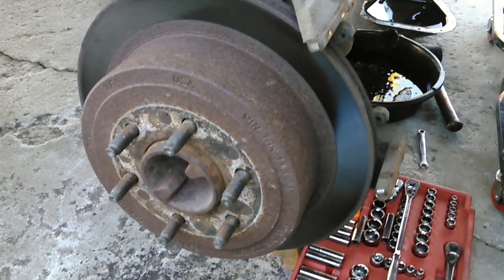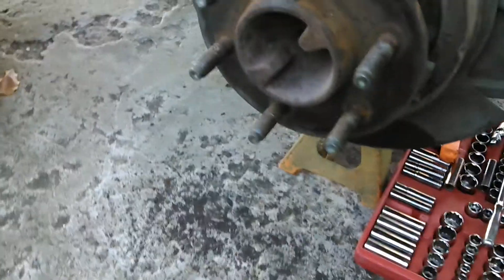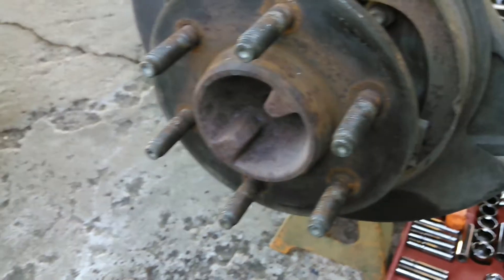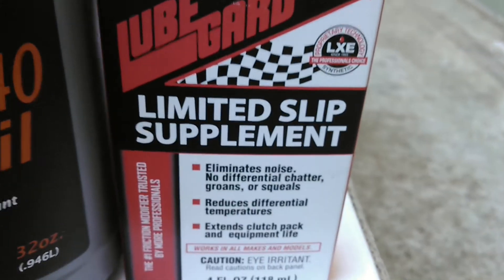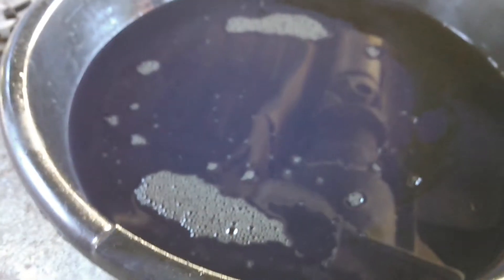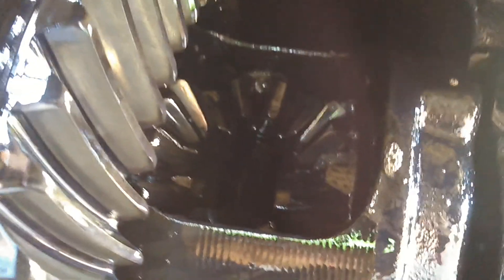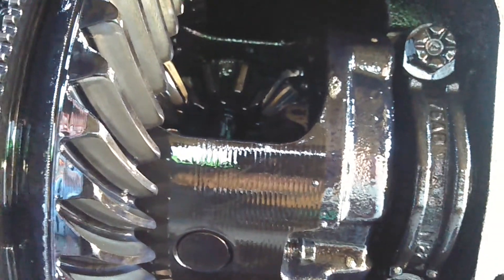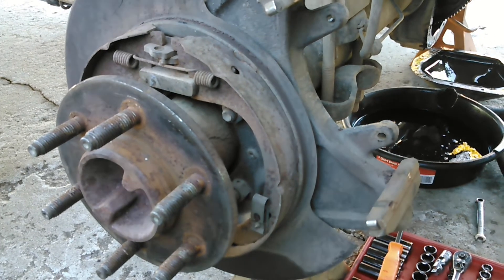'04 F150 Rear e-brake, Seals & Bearings Replacement Procedure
A quick overview on changing the rear e-brake, seals, and bearings along with axle removal on an '04 F150 Lariat 4wd with a 9.75" differential.